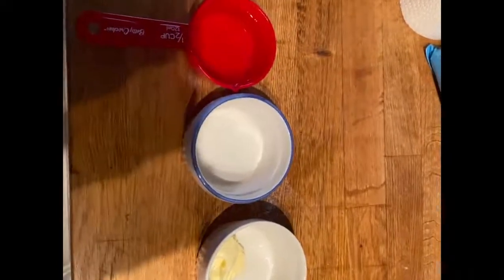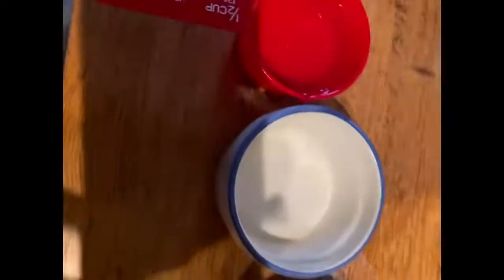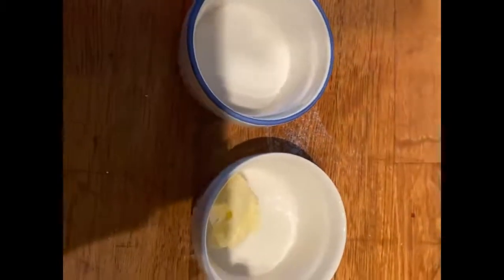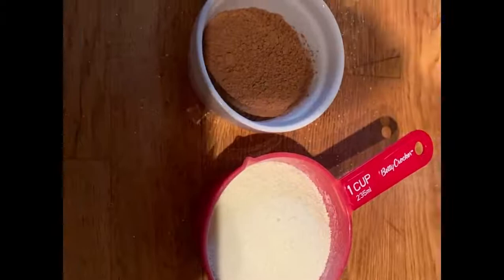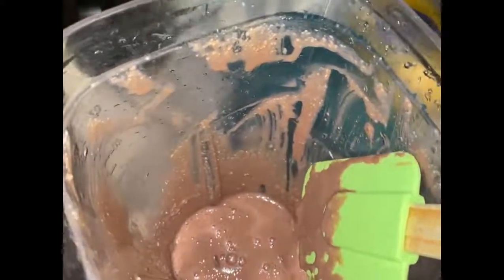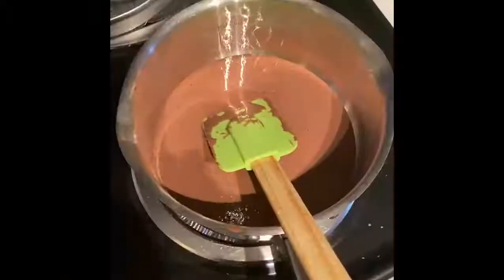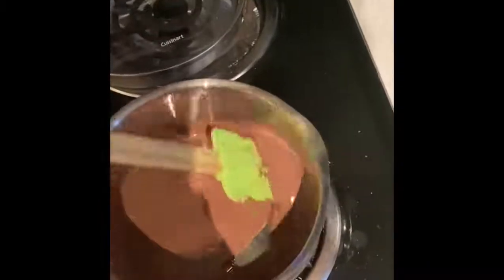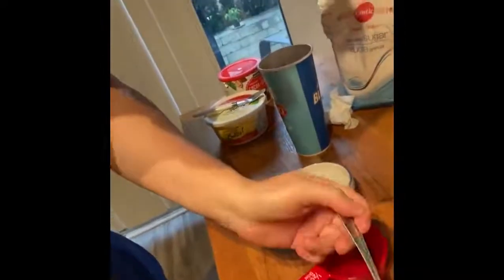Wellness Week Brigadeiro Low Carb Fulcrum Digital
Brigadeiro is a traditional Brazilian dessert, created by a confectioner from Rio de Janeiro, Heloisa Nabuco de Oliveira. It is made of condensed milk, cocoa powder, butter, and chocolate sprinkles covering the outside layer.

The brigadeiro is one of the most loved sweets among Brazilians, the problem is that you cannot always surrender to the temptation of the can of condensed milk with butter and chocolate. However, who said it is not possible to turn the recipe into a healthy fit version? Changing some ingredients retains the taste without providing a sugar pump to the body.

The secret to turning the traditional recipe into a fit brigadeiro is to swap the sugary ingredients (condensed milk and chocolate powder) for healthier versions such as coconut oil, avocado, whole milk, oatmeal, and so many other options.

Recipe:

1 cup (235 g) of Milk Powder
1 tablespoon of Cocoa powder (100% version)
125ml of hot water
1 half spoon of light butter
1 half spoon of Stevia/Sucralose sugar

Optional
2 tablespoons of whey protein
1 tablespoon of light chocolate powder

How to prepare:

Put all the ingredients in a blender
Mix it for about 3min
Put the mix into a pan
Medium temperature for about 3-5min (depending on the stove) or when u see that the brigadeiro is getting soft.
Set aside for half/1 an hour